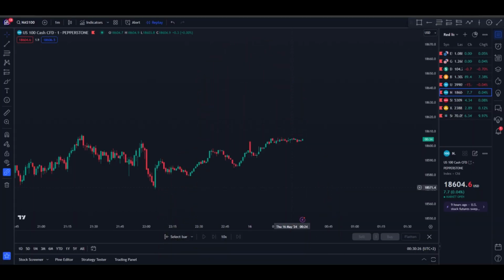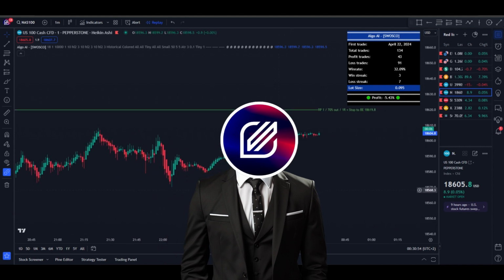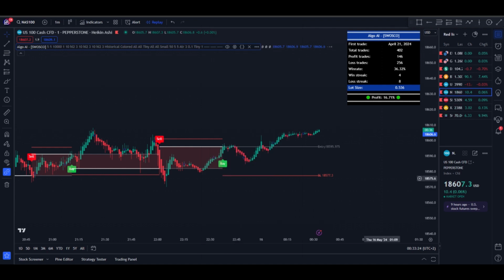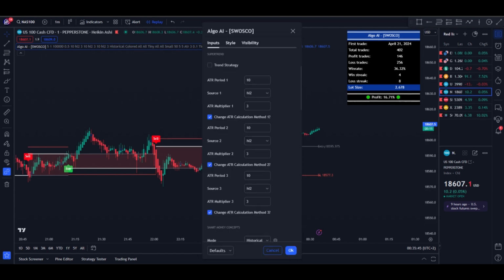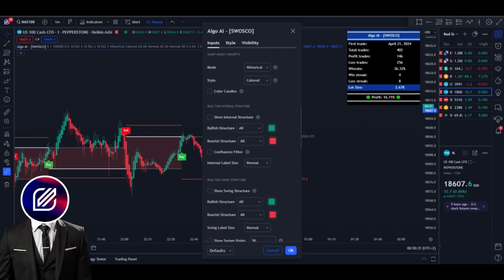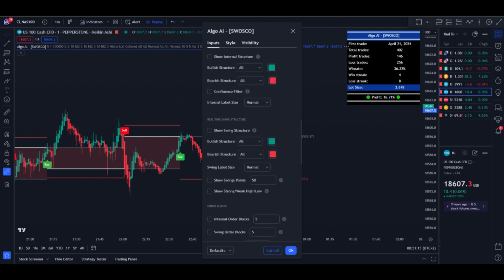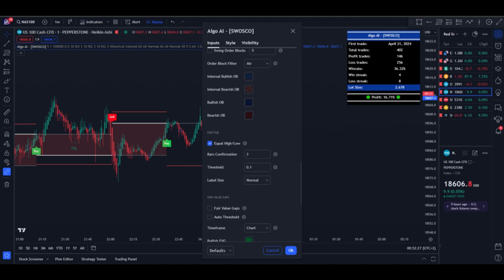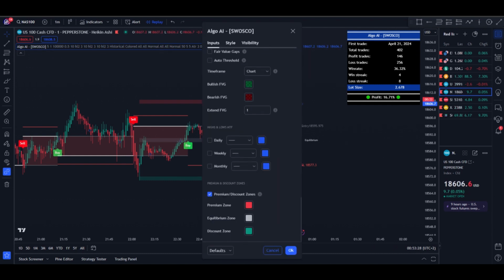Swosco ALGO AI Tutorial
📈 Trading Indicator Tutorial | Master the Markets with Our Proven Strategies! 📉

Welcome to our comprehensive trading indicator tutorial! In this video, we’ll walk you through step-by-step on how to effectively use the ALGO AI trading indicator to enhance your trading strategies and boost your success in the markets.

What You'll Learn:

Introduction to the Algo AI Indicator
How to Set Up the Algo AI Indicator
Overview of Different Settings and Their Functions
Practical Demonstrations of the Indicator in Action